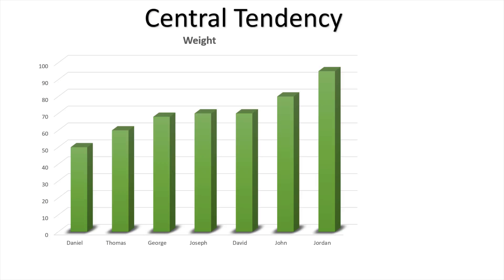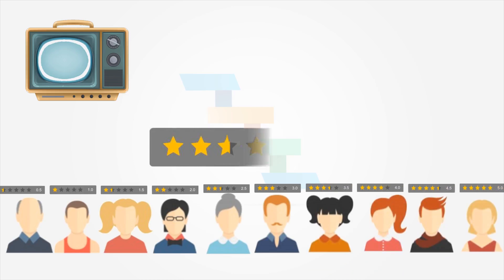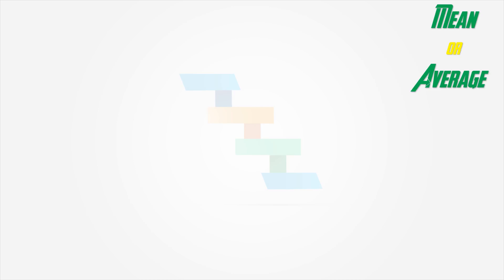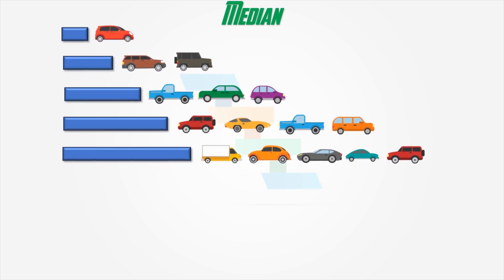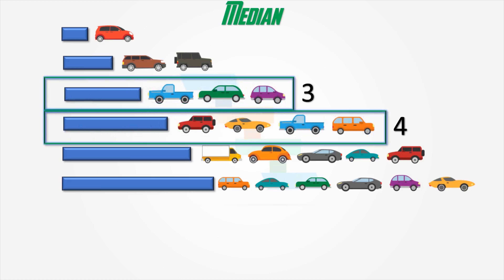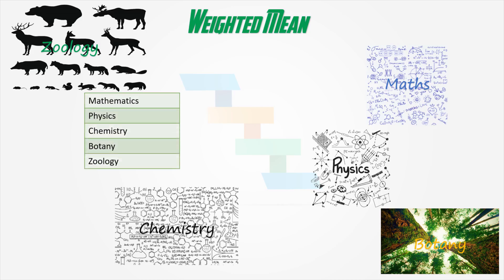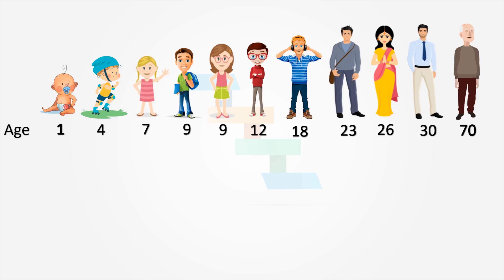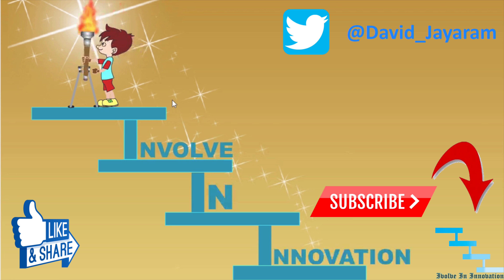Central Tendency (Mean,Median,Mode) - Statistics for machine learning 2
Description

In this video we will see the about
1. What is Central tendency?
2. What is mean or average?
3. What is median?
4. What is mode?
5. What is range?
6. What is weighted mean?